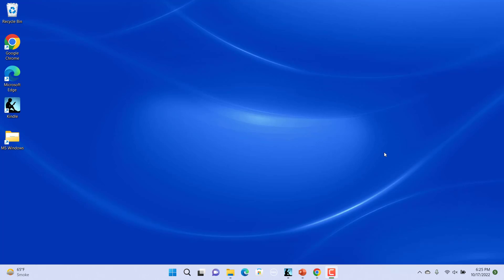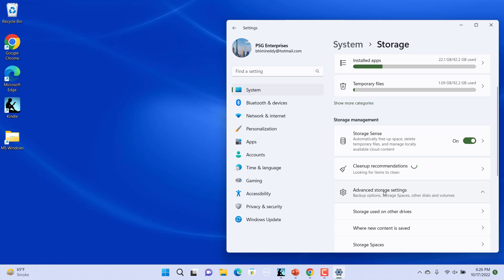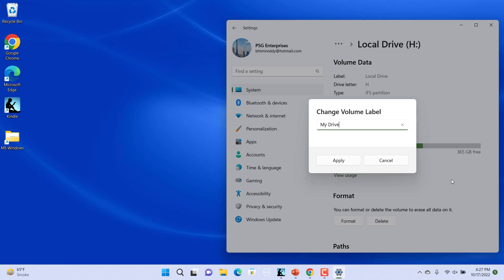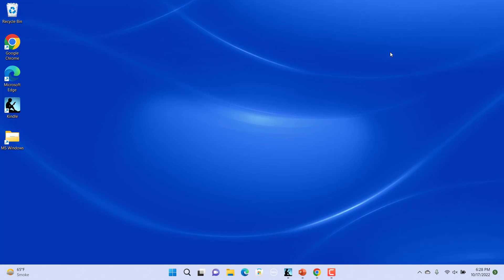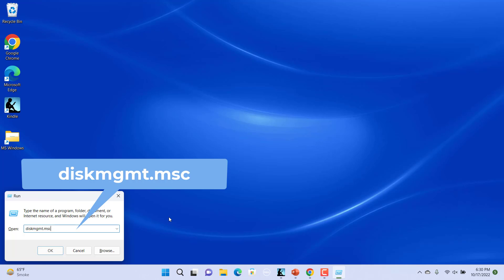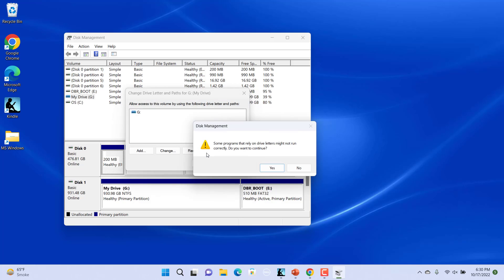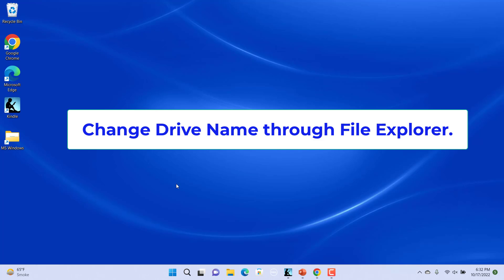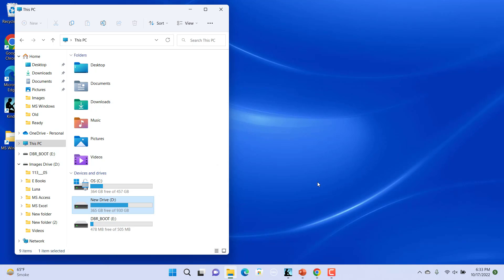How to Change Drive Letter and Drive Name in Windows 11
You can change the storage drive letter and name easily in Windows 11. You can change them using using storage settings.